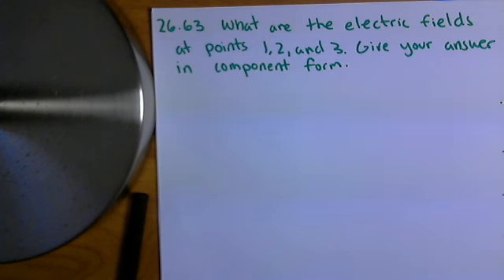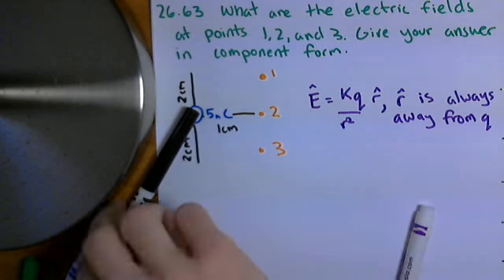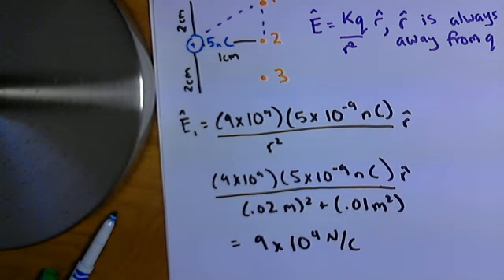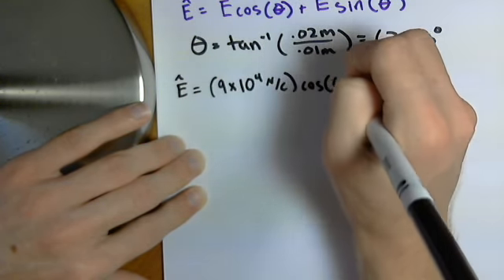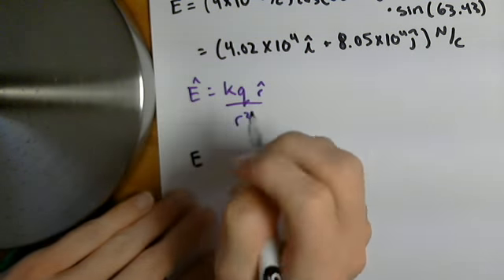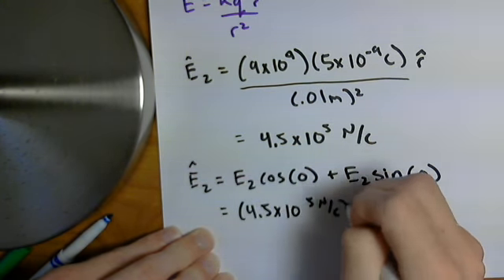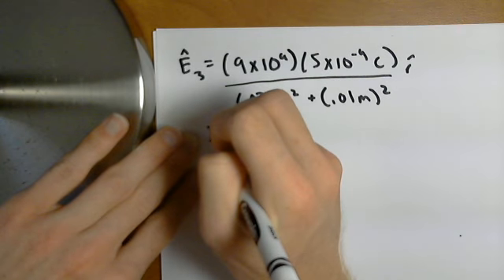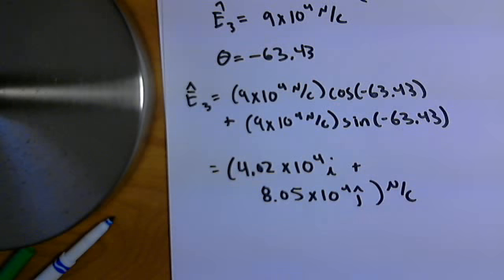Phys 133 - 26.63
What are the electric fields at points 1, 2 and 3.  Give your answer in component form.